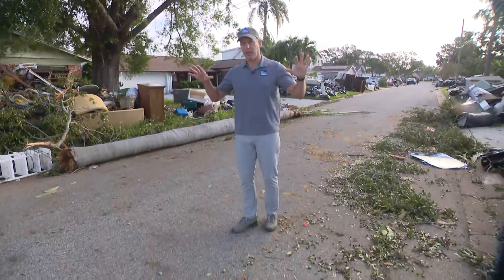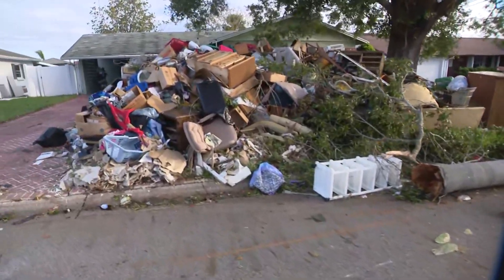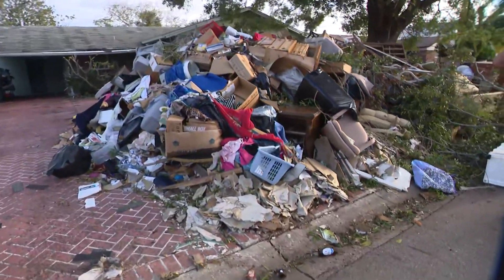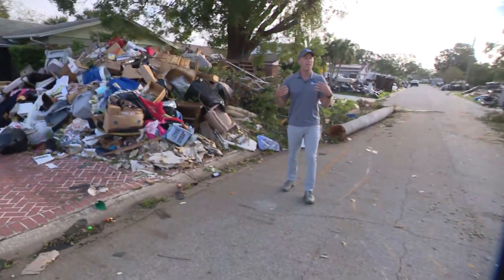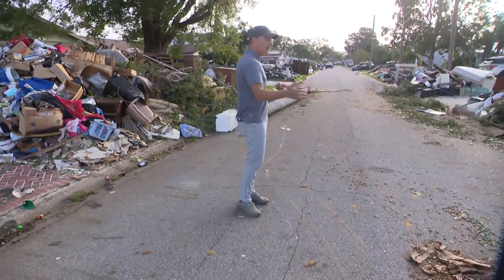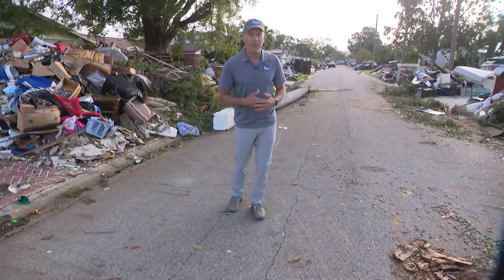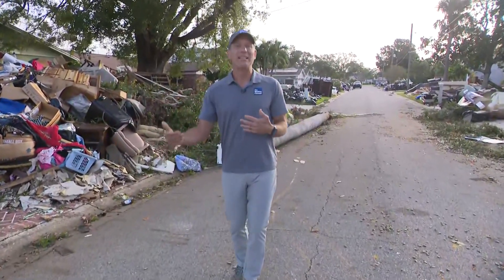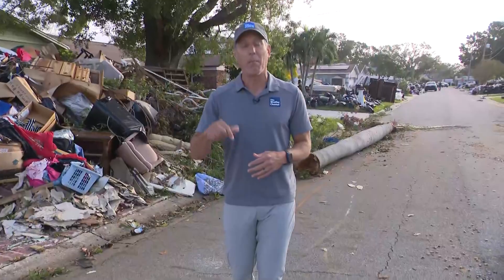"Back to Back" Hurricanes Causing Many Issues in Tampa Bay Area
The Weather Channel Meteorologist Mike Bettes reports from Tampa, Florida where he said more than 2 million customers across the state do not have power. After the landfall of Hurricane Milton, it's really Hurricane Helene and Milton back to back and the area is now in assessment and recovery mode.